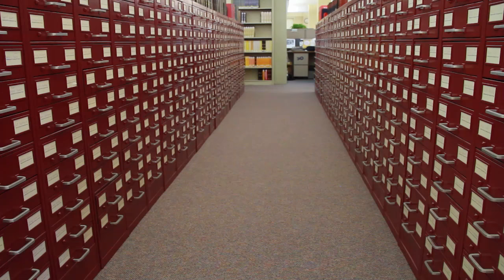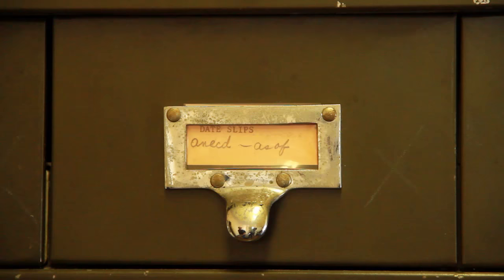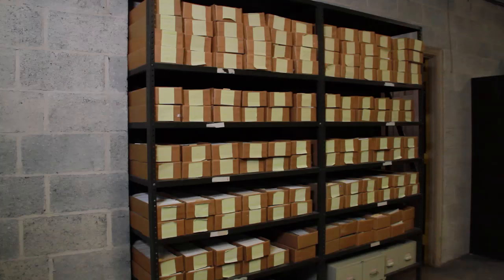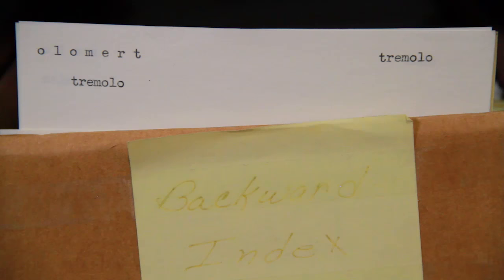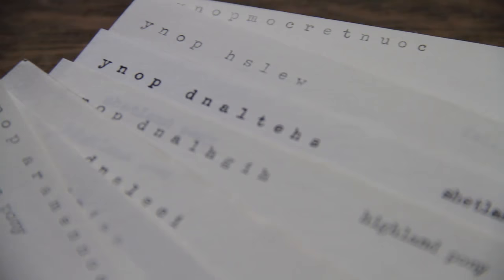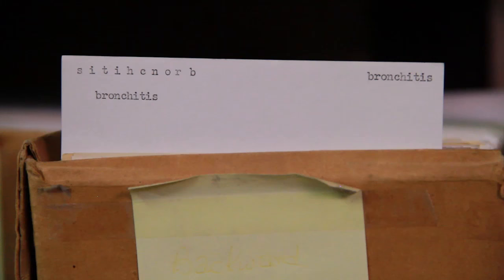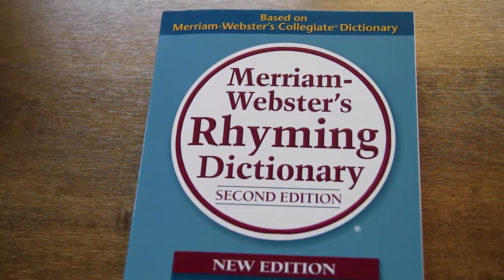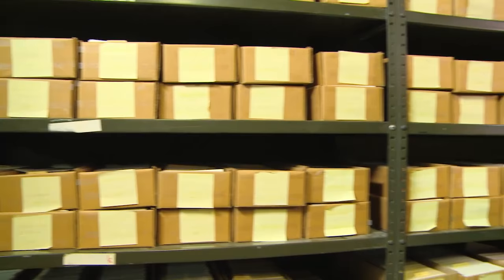The True Story of the Backward Index - Merriam-Webster Ask the Editor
There it sits, hidden in plain view on a set of shelves in the basement of the Merriam-Webster offices: the Backward Index. But why would anyone type out 315,000 words spelled in reverse?